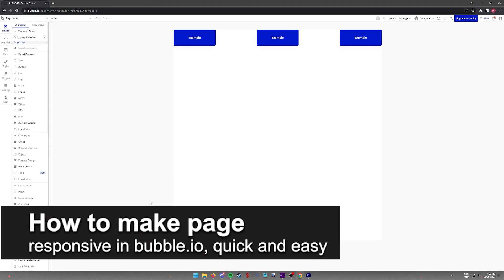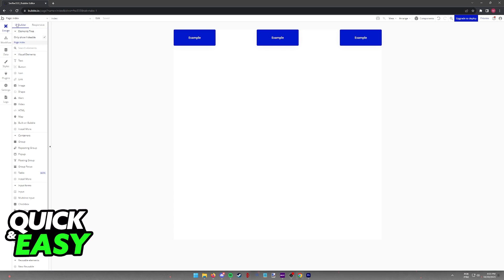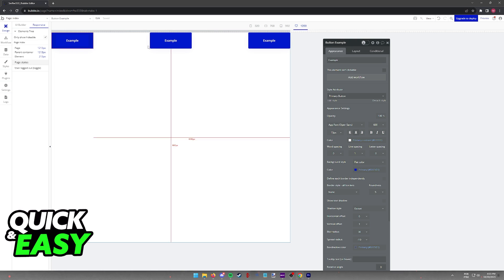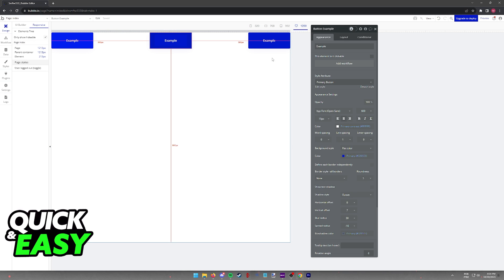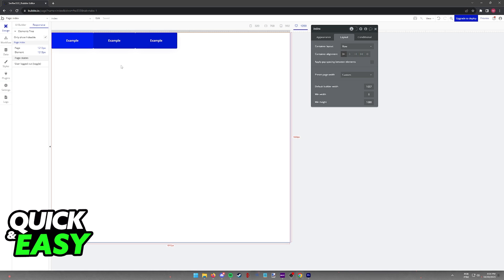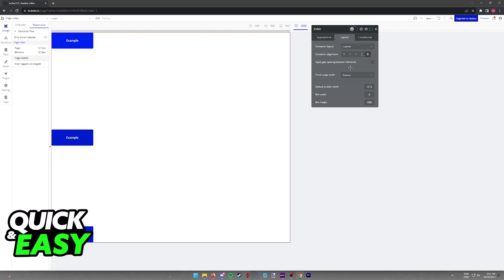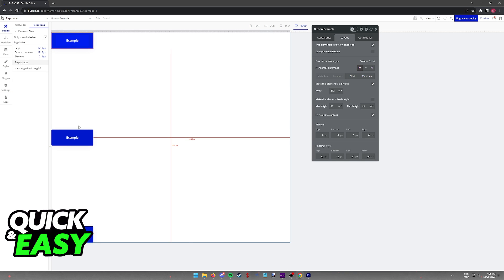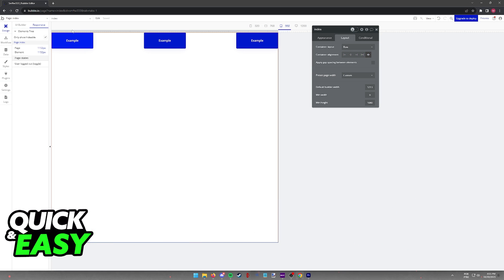How To Make Page Responsive in Bubble.io (2025)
In this video I will solve your doubts about how to make page responsive in bubble.io, and whether or not it is possible to do this.

Welcome to the video: How To Make Page Responsive in Bubble.io
I hope I have helped you with the video!